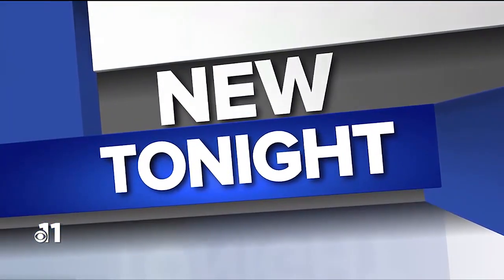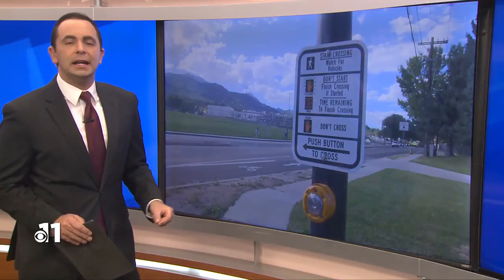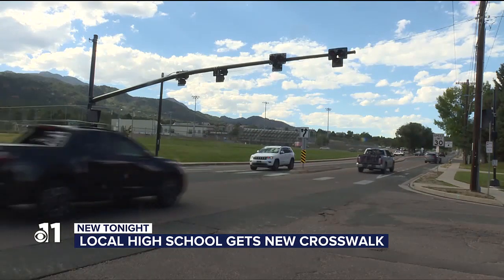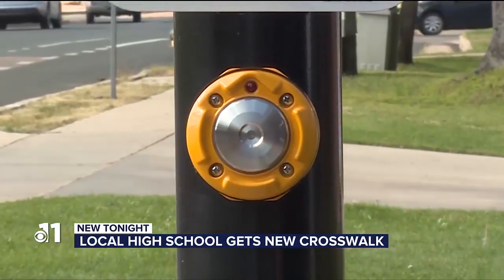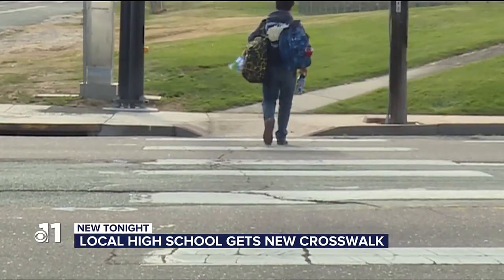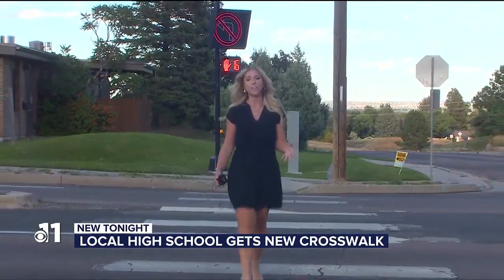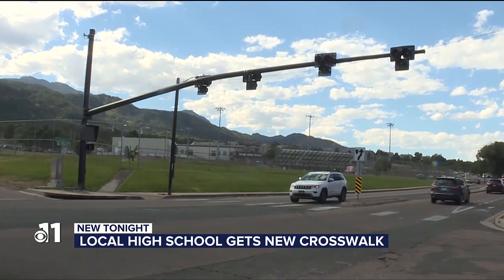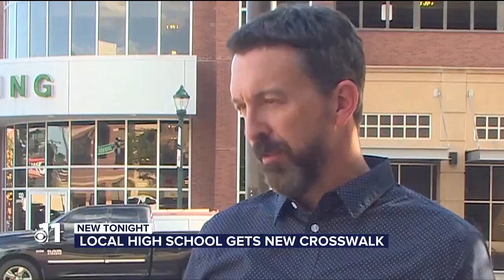Local high school gets new crosswalk, what you need to know